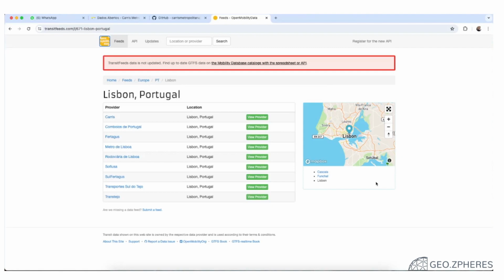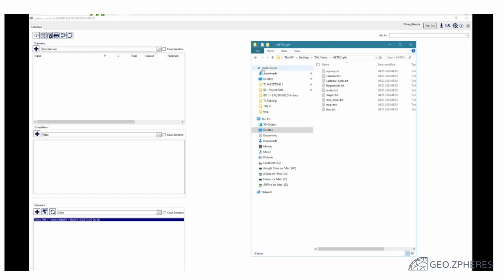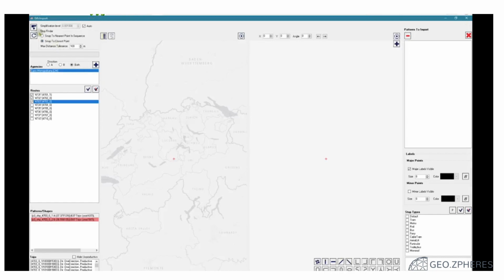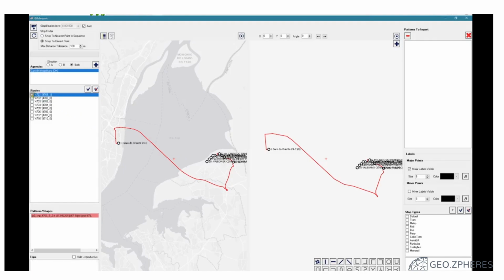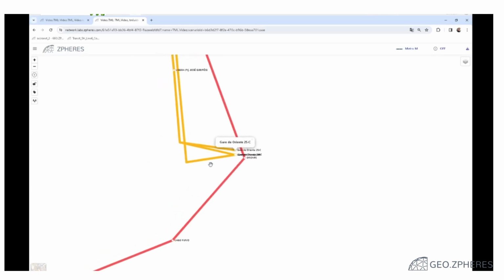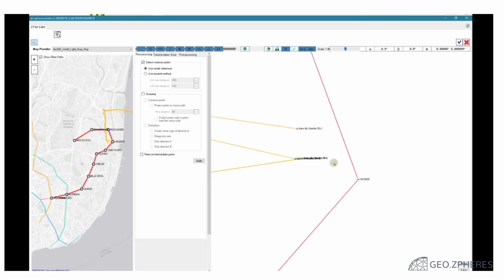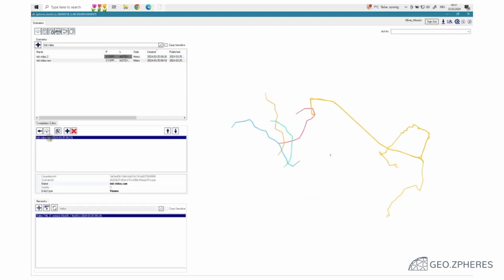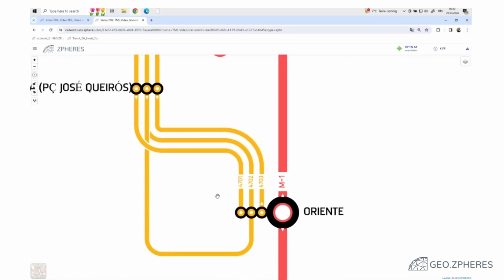Merge different GTFS data set and transport modes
In this video we show the principles of getting data from different data sets and different transportation modes into one map.